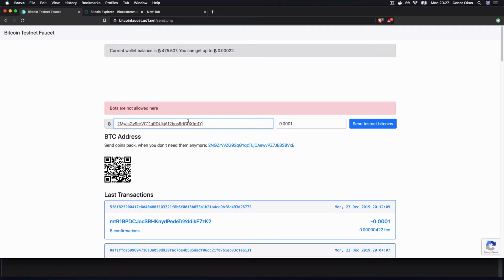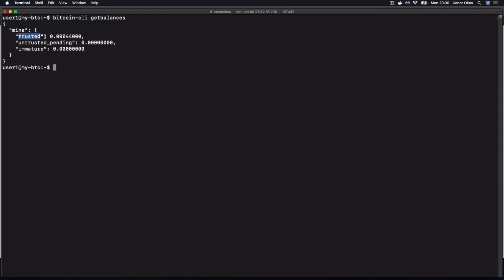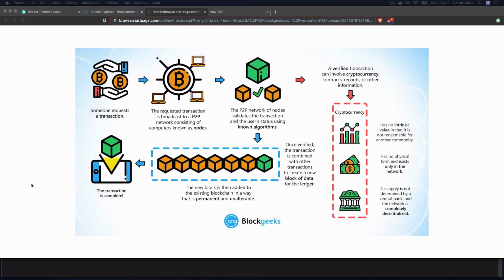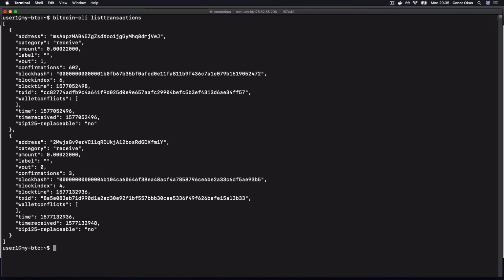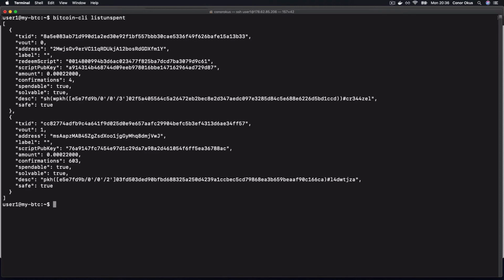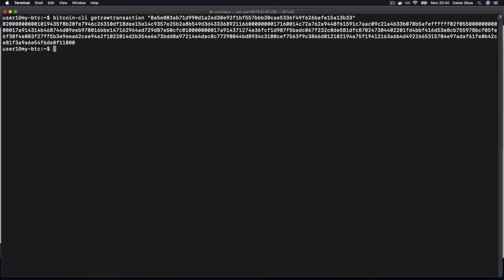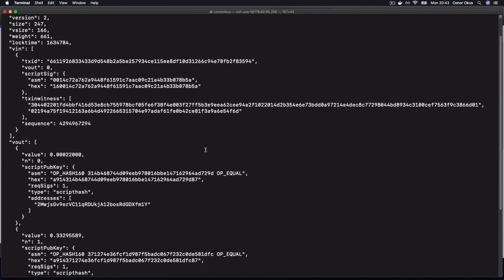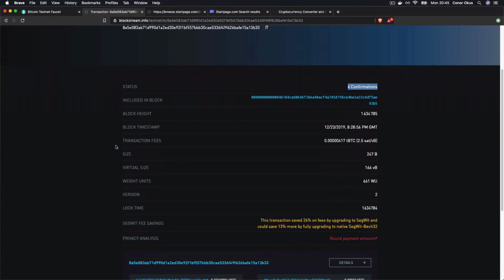Learning Bitcoin from the Command Line - Receiving a Transaction